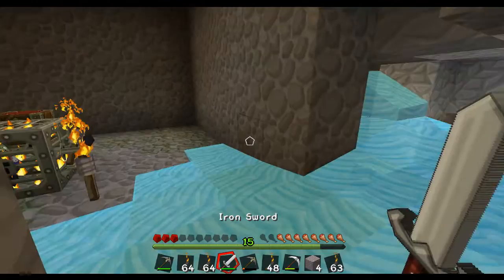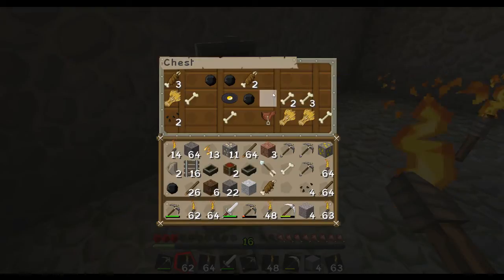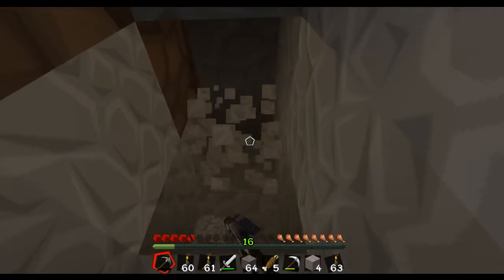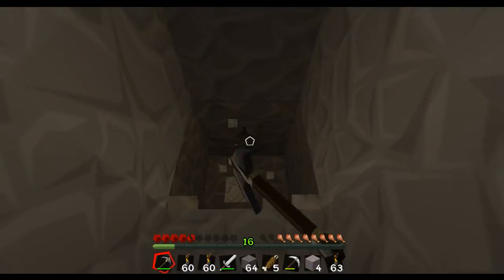Minecraft #25 Spawning by Lava